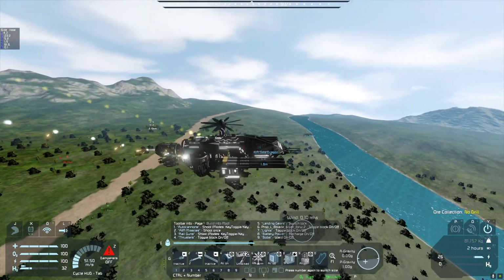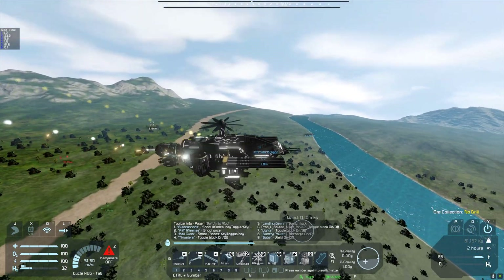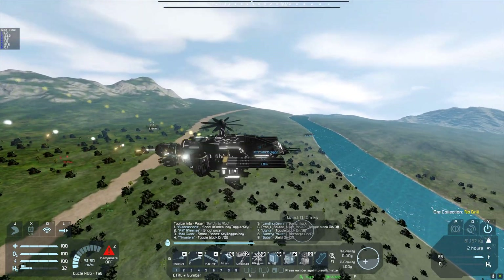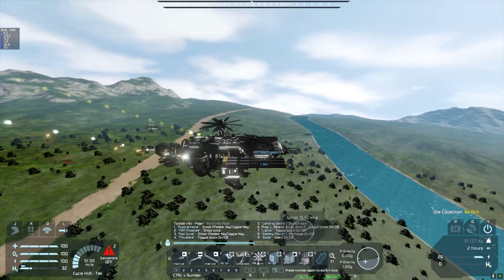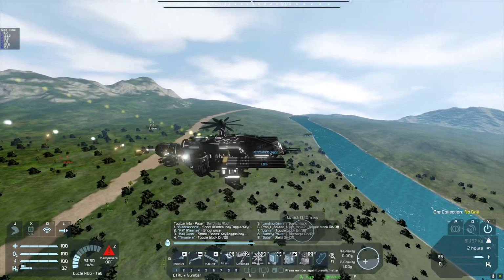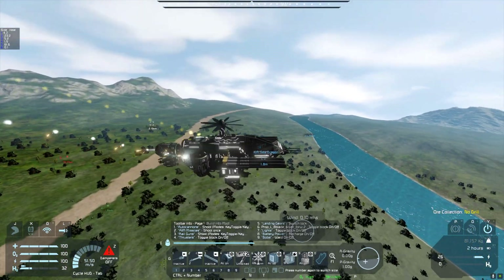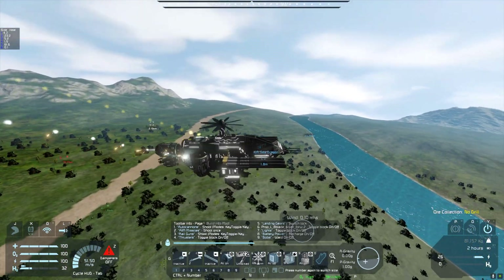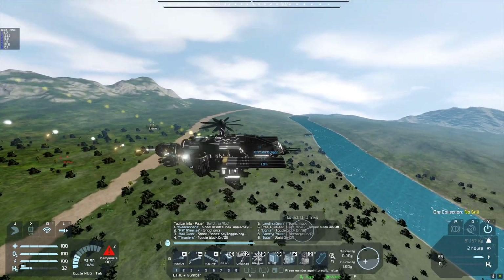Kirk believes artifacts belong in a museum